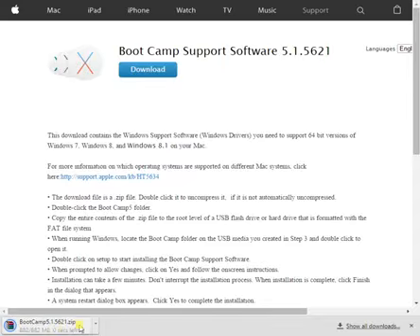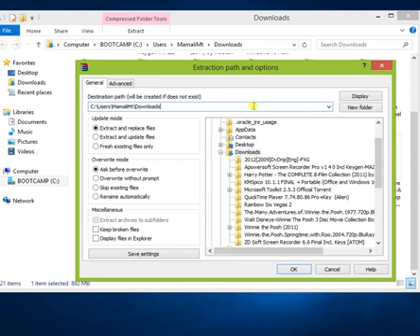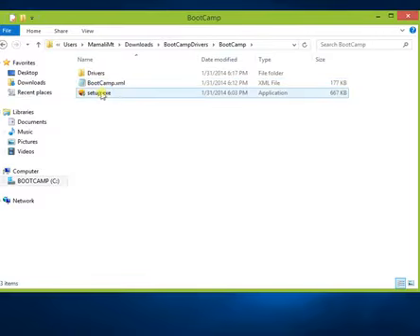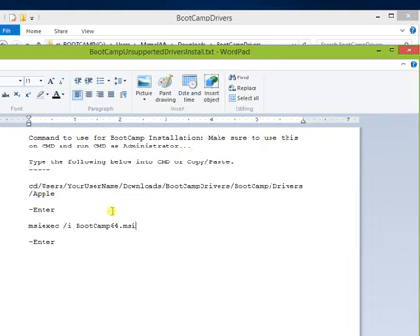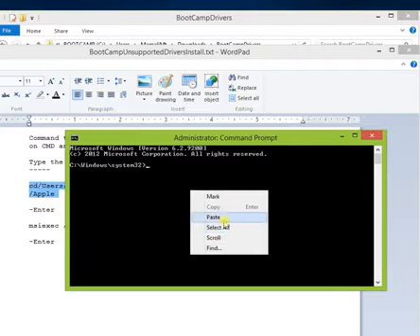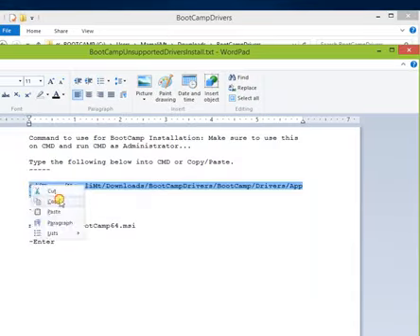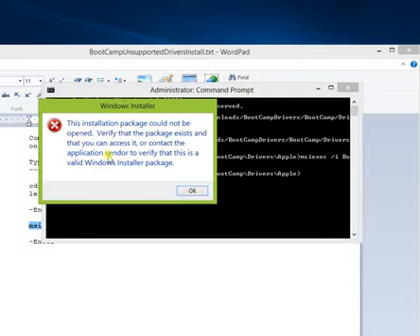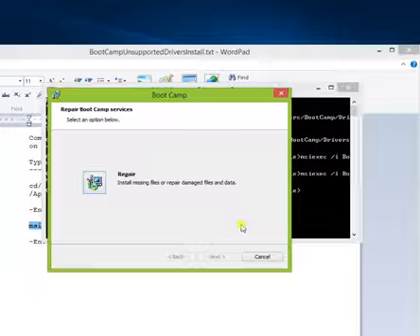How To Install Unsupported Boot Camp Drivers On Windows 7 to 11.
Hey Guys, back here with another tutorial. How To Install: Unsupported Boot Camp Drivers On Windows 7, 8, 8.1, 10, and 11.
Today, something different... Old Mac-related tutorial for BootCamp installation. If you are not able to understand the video properly that's alright, below will be a text based tutorial.
REMEMBER: THIS TUTORIAL IS ONLY FOR BOOTCAMP 5, If you want a tutorial on BootCamp 4, please request.
Hope this helps and good luck!
Command to use for BootCamp Installation: Make sure to use this on CMD and run CMD as Administrator:

Type the following below into CMD or Copy/Paste.

cd/Users/YourUserName/Downloads/BootCampDrivers/BootCamp/Drivers/Apple

- Hit Enter on your keyboard.

That's all. Cheers for tuning in and supporting me!